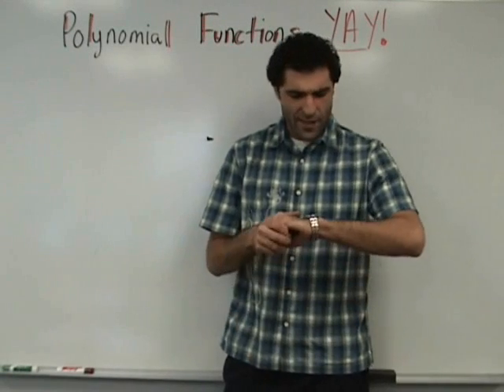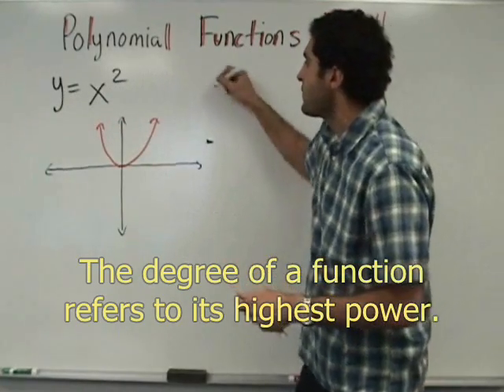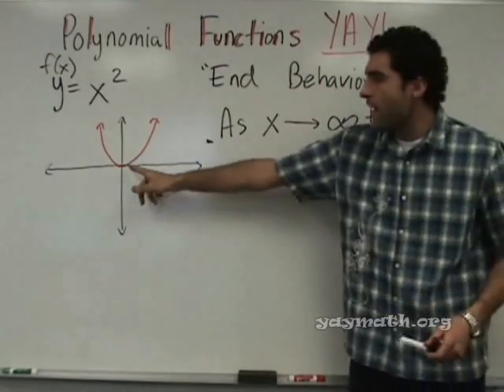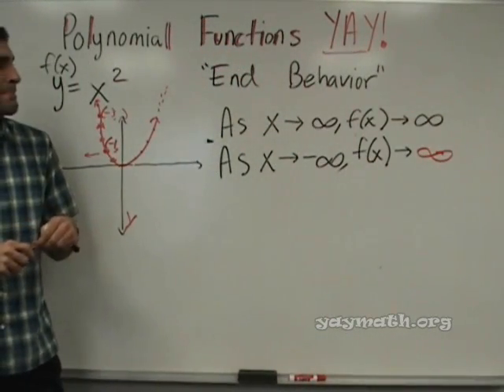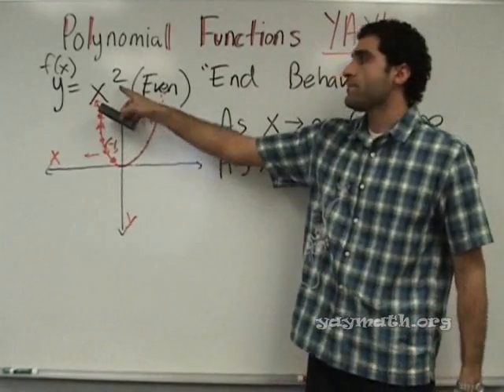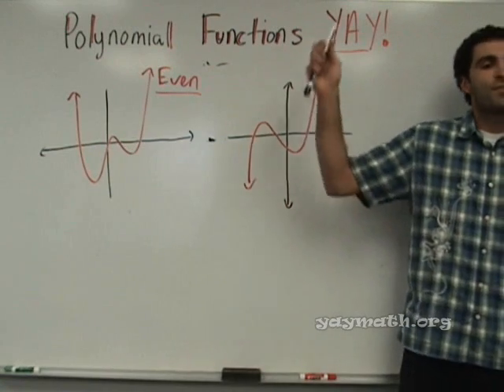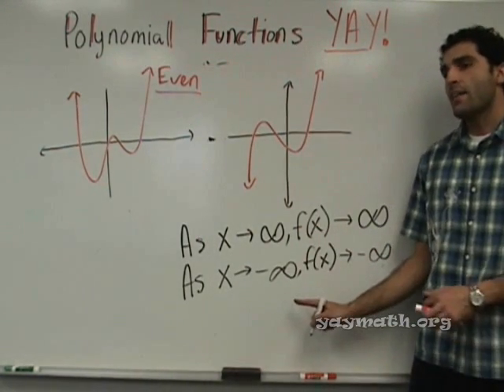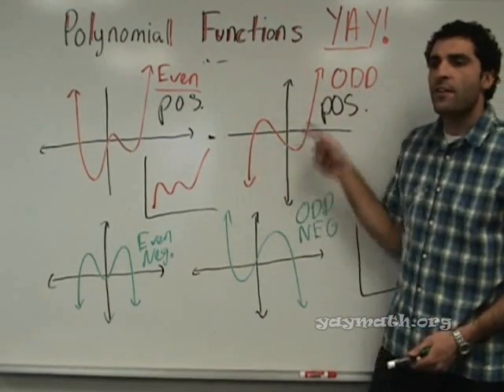Algebra 2 - Polynomial Functions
Welcome to a discussion on polynomial functions! We discuss odd functions, even functions, positive functions, negative functions, end behavior, and degree. WOW quite a information collection! Hopefully this lesson breaks all that down so that it's easily understood.

Learning should always be fun and connective. for
• all videos
• free quizzes
• free worksheets